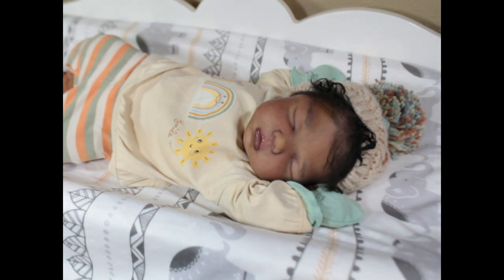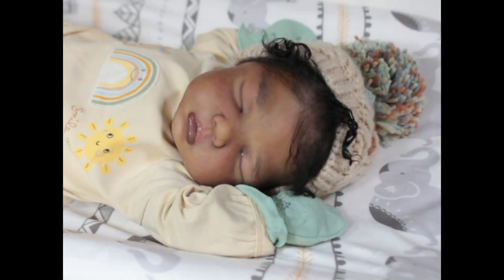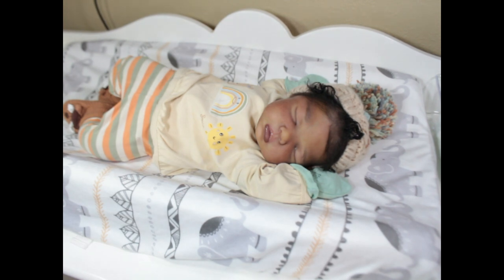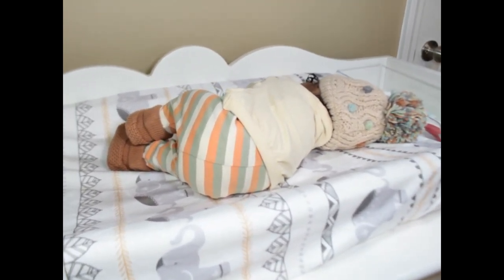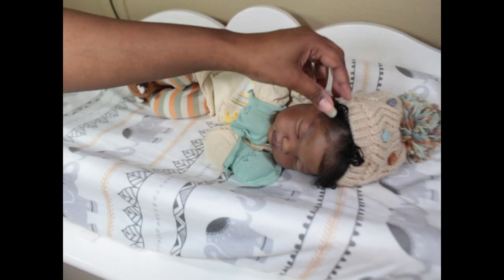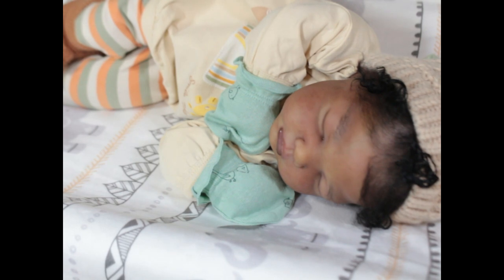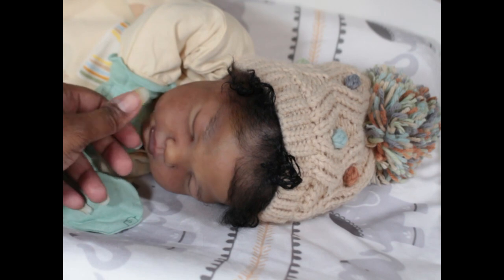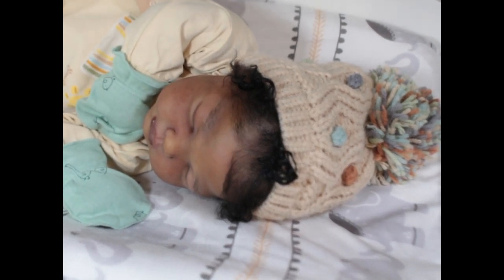Work in Progress-Elliot by Izzi Zhao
Here is my address:
731 Duval Station Road Suite 107-184

Reggie Ann bodies